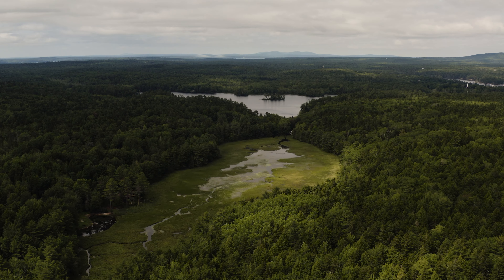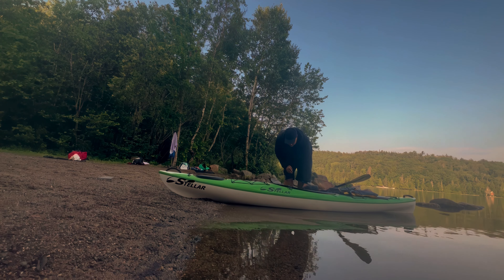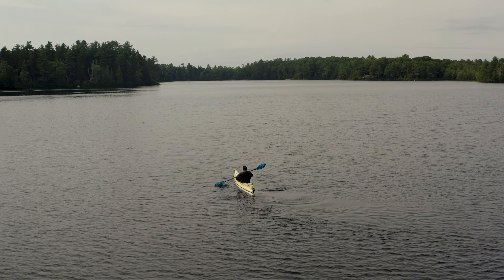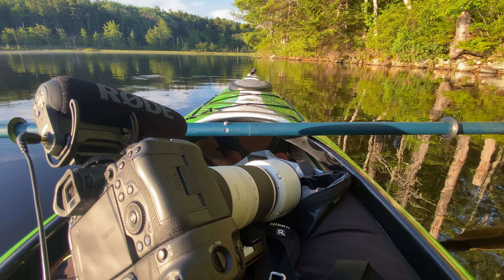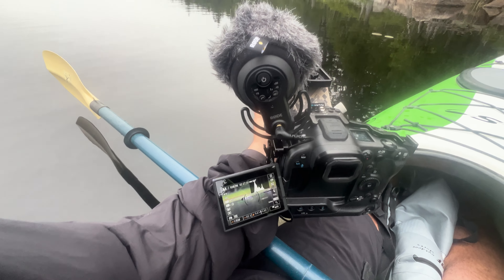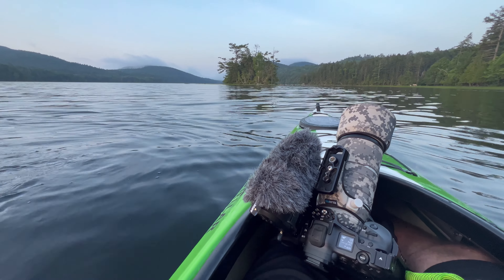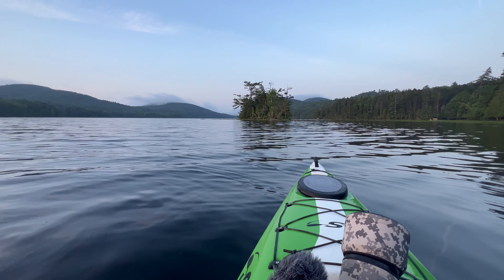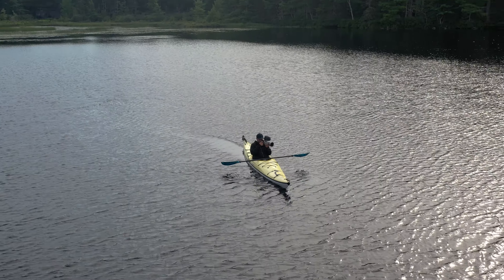Symphony of the Lakes: The Loon Call | Pro Audio with Rode VideoMic Pro | Budget Wildlife Audio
In this video I show you how I capture professional quality loon call footage that has been used in multiple major television series documentaries using the Rode VideoMic Pro Plus shotgun mic. The best budget friendly audio option in my opinion and the easiest setup to use.